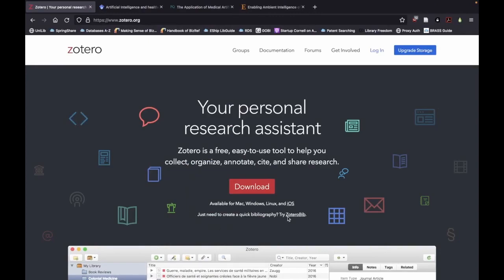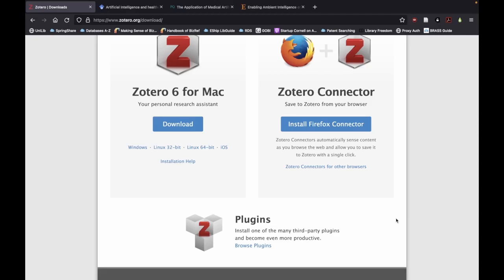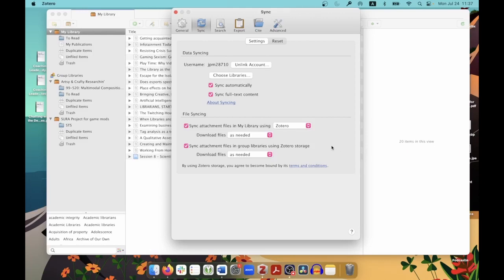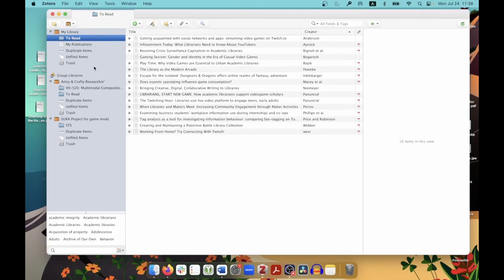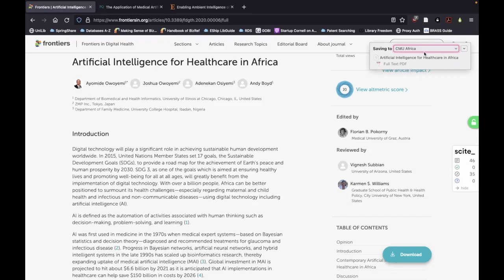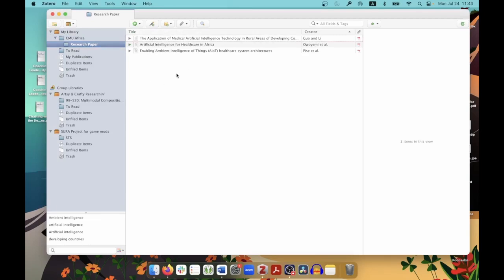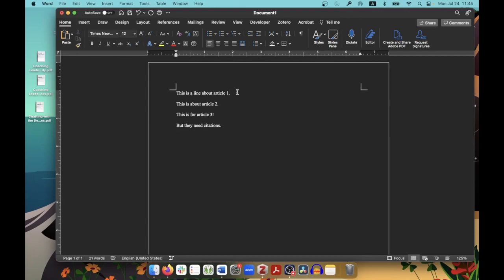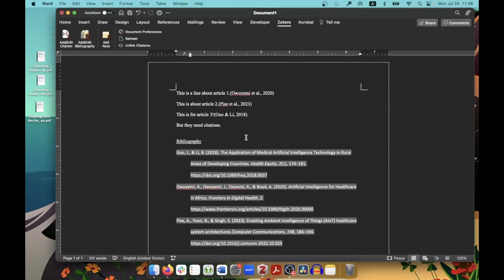CMU Africa Orientation - Zotero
An introductory video to Zotero.